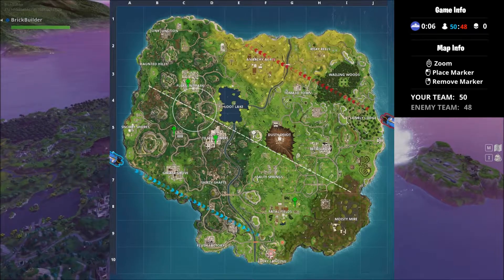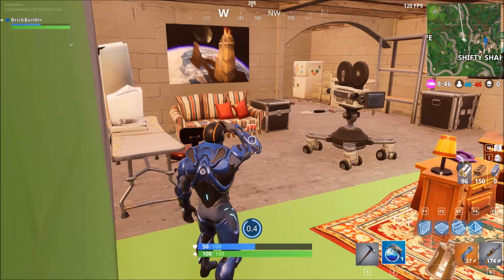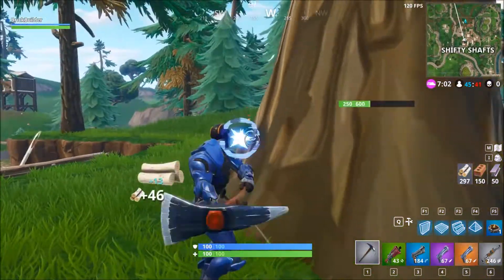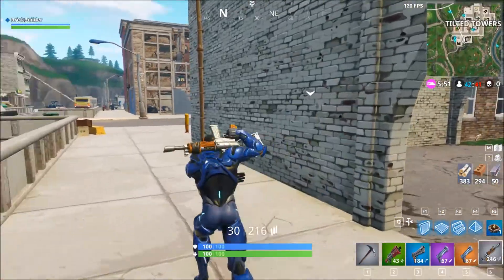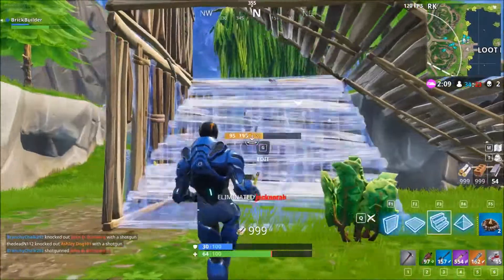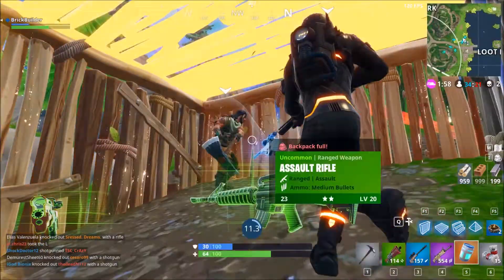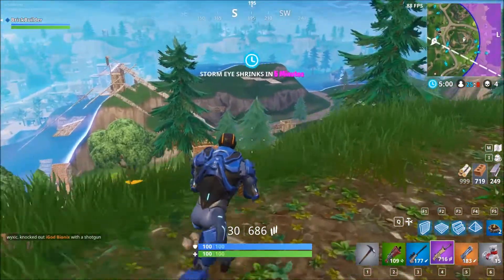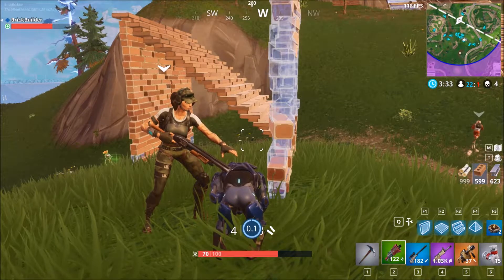RAINBOW INVENTORY CHALLENGE | Fortnite Battle Royale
RAINBOW INVENTORY CHALLENGE in Fortnite Battle Royale!

About Us ➡  Cast Central is a high quality, family-friendly, no cursing gaming channel that plays a wide variety of games such as Minecraft and Fortnite Battle Royale!